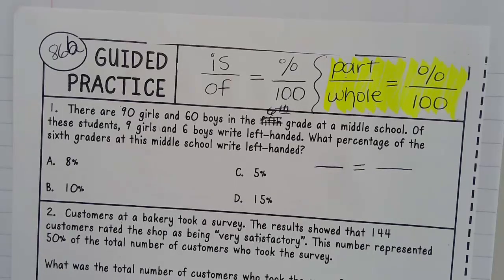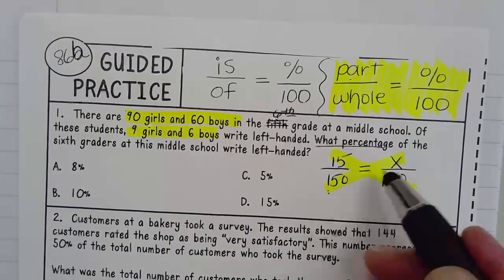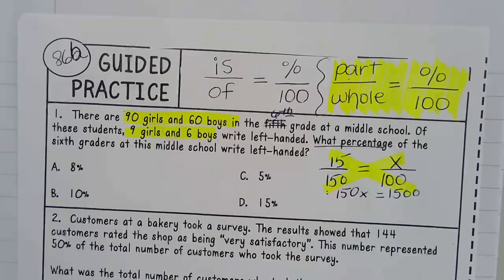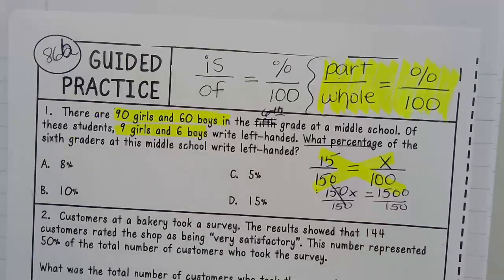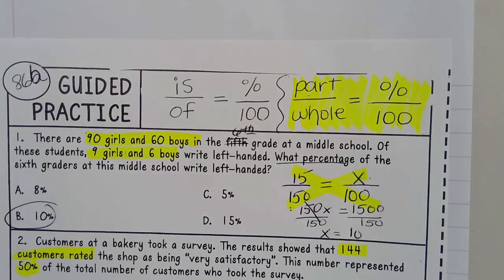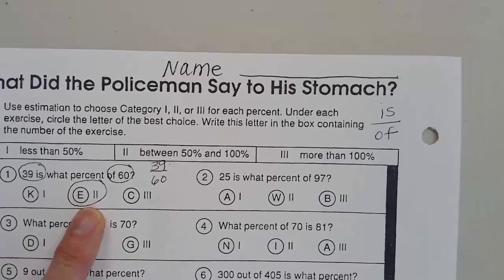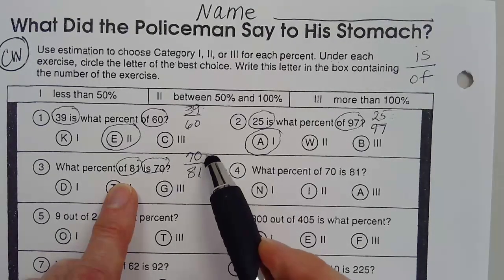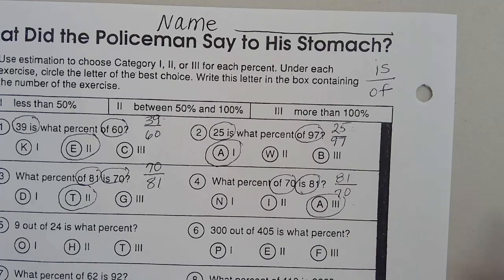IAN page 86b: Percent Word Problems -- part to whole